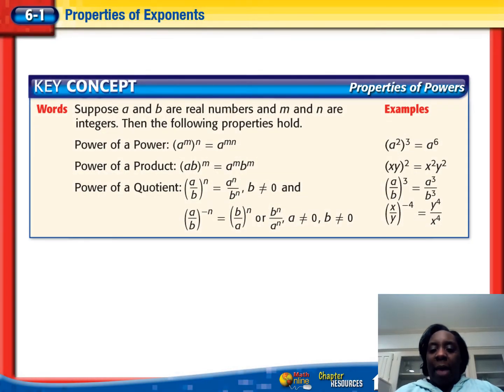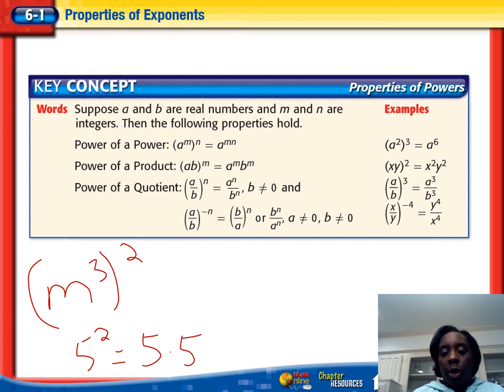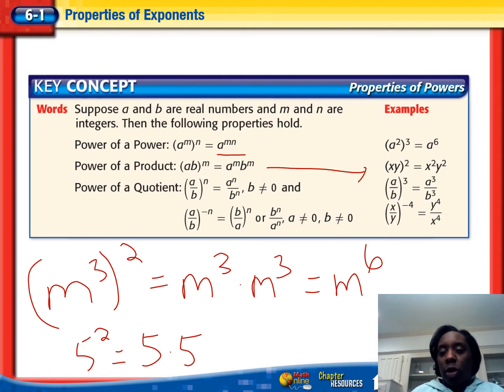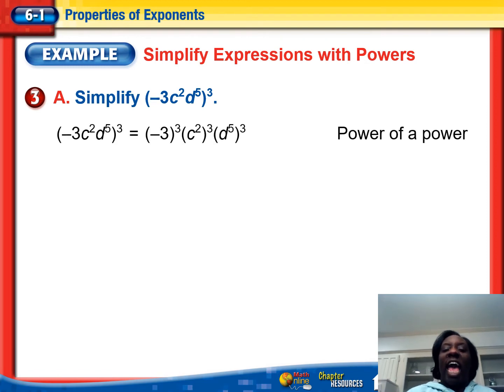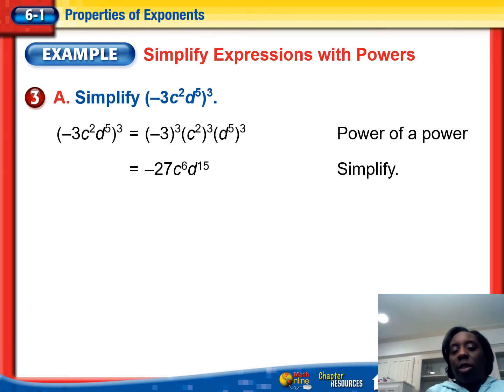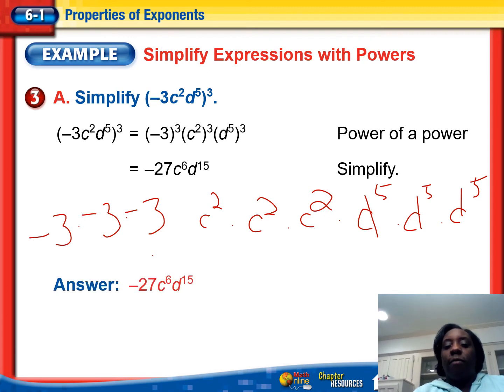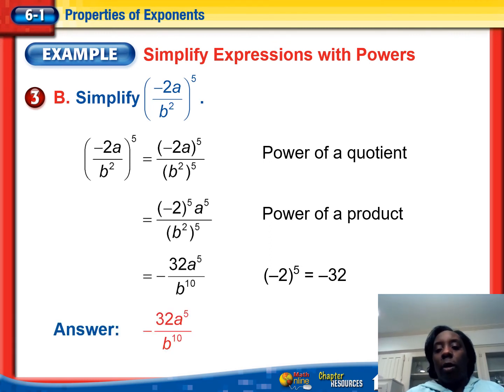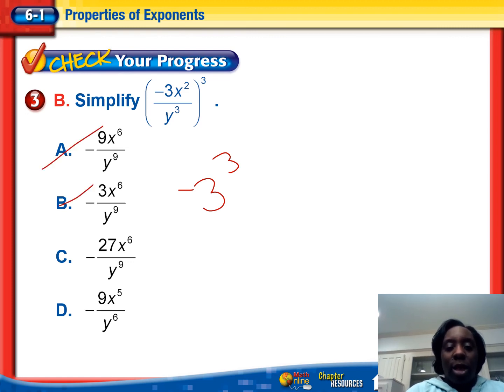Properties of Exponents Video Lesson Part II